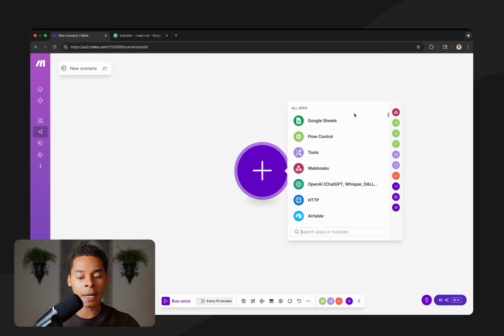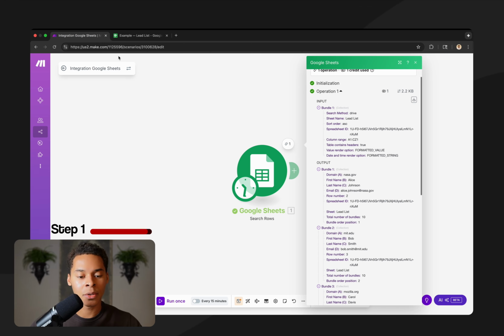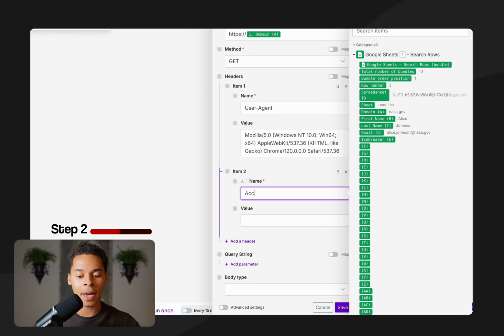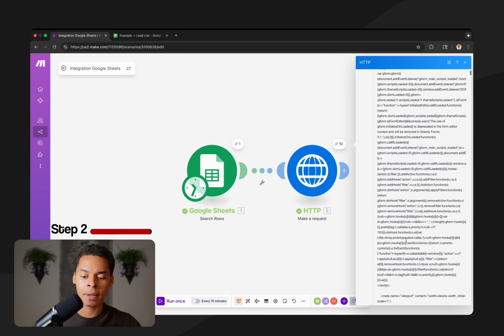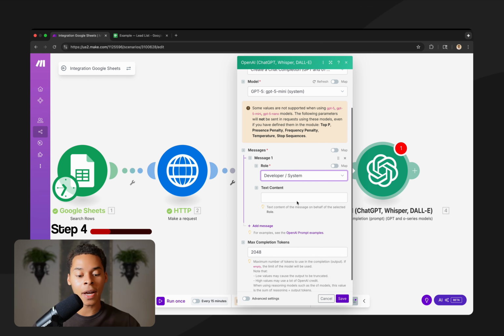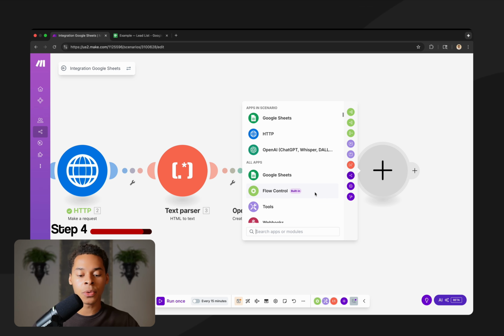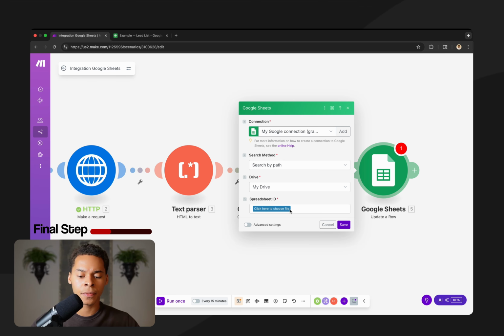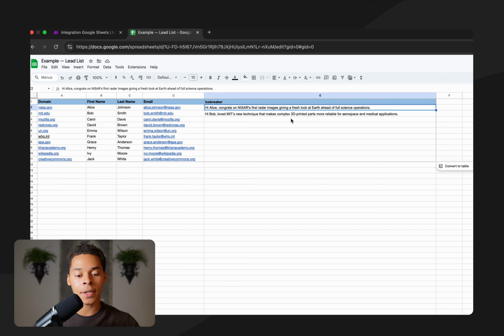I Automated My Sales Research with AI — Here’s the Result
⚡️ Join Compound School — get the exact automation from this video + my private JSON templates ⤵️

Summary ⤵️
In this walkthrough, I show you how to automate cold email icebreakers using Make.com + OpenAI — no more manual research. This exact system pulls website content, extracts key insights, and generates natural, personalized cold email intros at scale. I also break down how you can adapt this setup for your own outreach or client campaigns.

I’m Grant — I help consultants, freelancers, and founders build automated systems that actually move the needle. I’m documenting the whole process: builds, strategies, breakdowns, and business experiments. Everything I do is built to be copied.

HTTP Request Headers (for this build) ⤵️

User-Agent: Mozilla/5.0 (Macintosh; Intel Mac OS X 10_15_7) AppleWebKit/537.36 (KHTML, like Gecko) Chrome/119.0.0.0 Safari/537.36

Accept: text/html,application/xhtml+xml,application/xml;q=0.9,*/*;q=0.8

Accept-Language: en-US,en;q=0.9

ChatGPT System Prompt ⤵️

You are a precise data extractor for sales research.

ChatGPT User Prompt ⤵️

Analyze the following website text and generate one short, natural icebreaker for a cold email.

Constraints:
- ≤22 words
- Reference a specific fact, mission, or recent update
- If First Name is provided, begin with "Hi {FirstName}, "
- Keep it conversational, not robotic
- Do NOT ask a question; include no “?” character

Return only the icebreaker sentence.

Website Text:
First Name:
Domain: